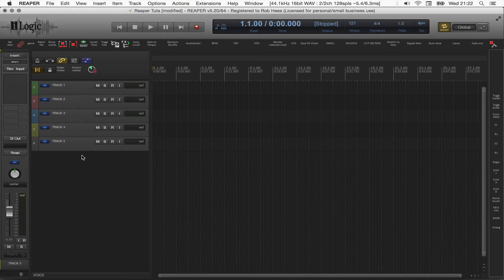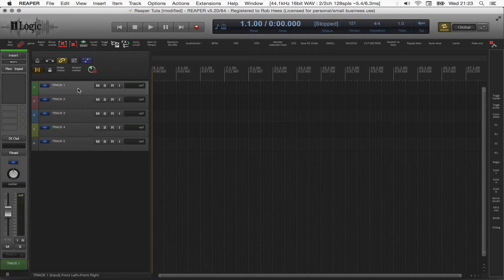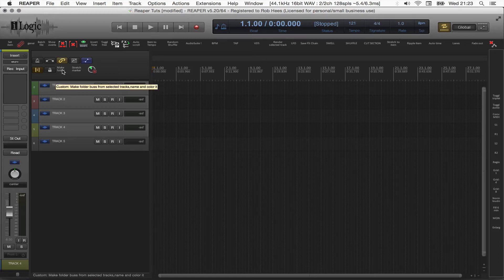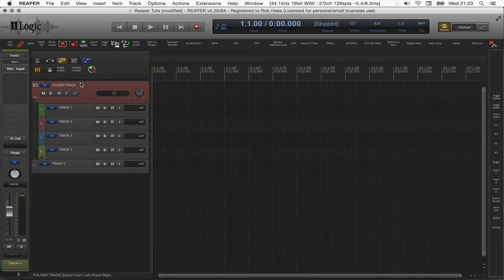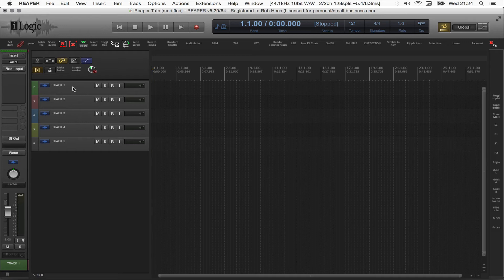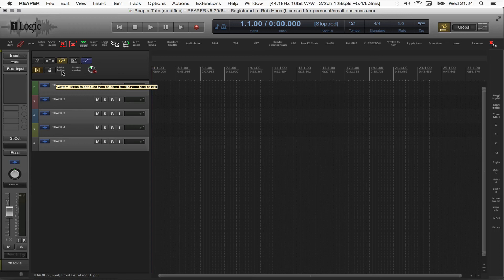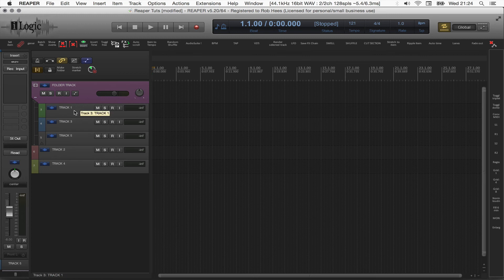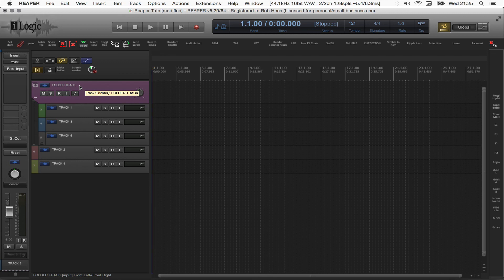Reaper DAW: Making a Folder Track, fast and convenient.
I show you how my custom made script works, for making a Folder Track.

The beauty of this script is that you can name and color the Folder Track in 1 go and that non-adjacent selected tracks that you want to be in the Folder Track, are neatly organized right under the Folder Track.
You need to first install the free and wonderful SWS extensions for Reaper, to make the script work:

Just import the script into Reaper's action list and make a toolbar button for it, as i did, or a custom keystroke.